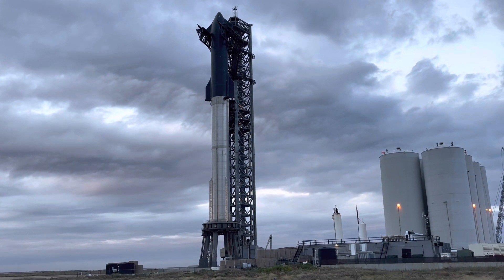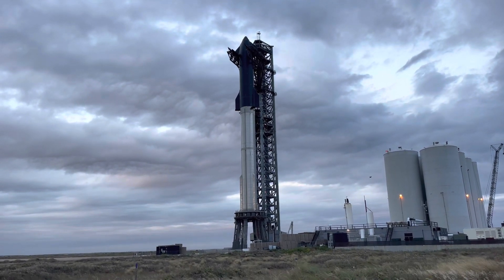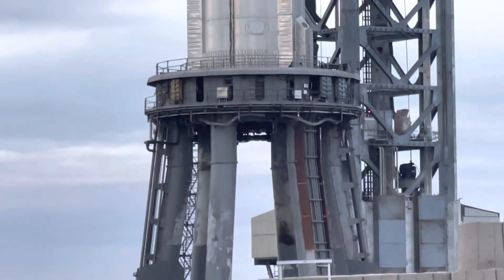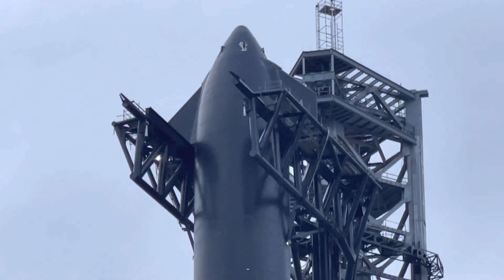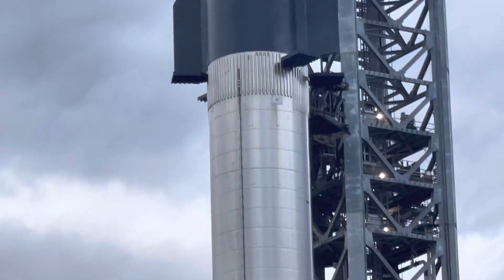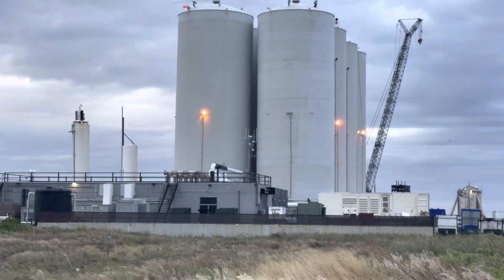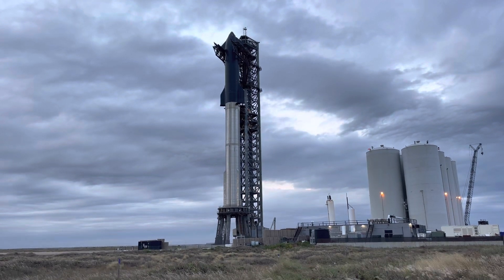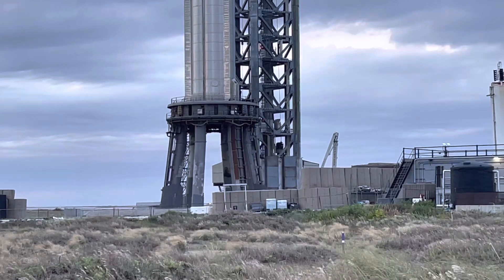Stacked View, October 25, 2022, Starbase SpaceX Launch Site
Starship 24 on Booster 7.
Road closure for today has been cancelled.

Book Today